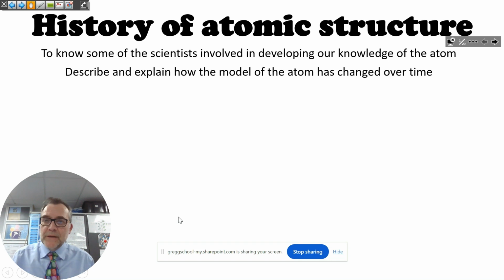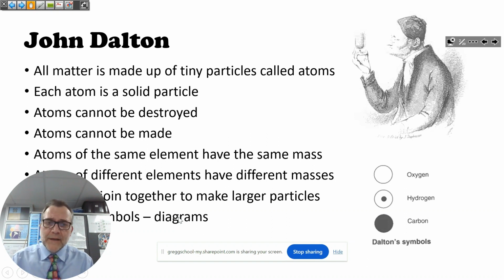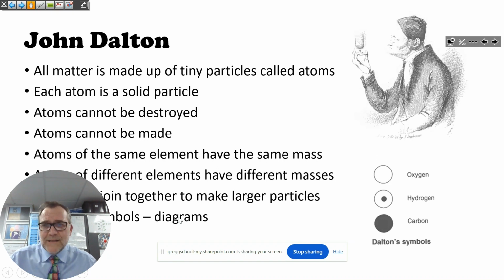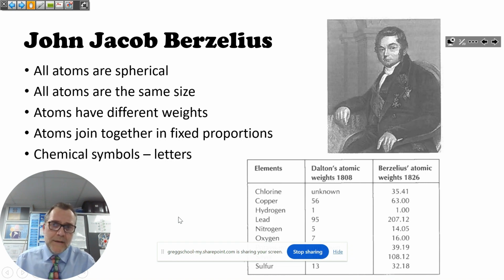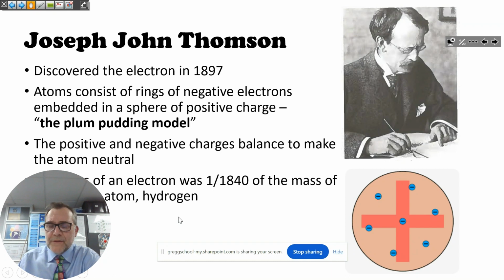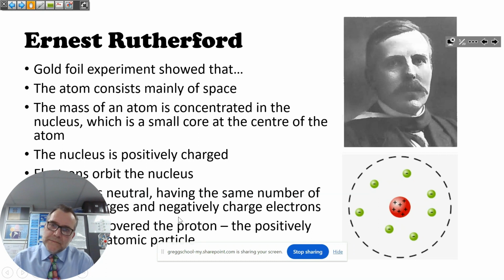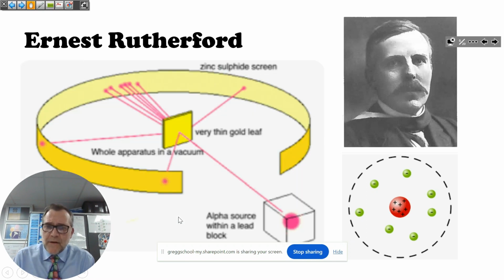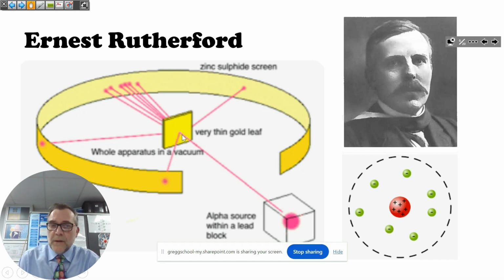History of atomic structure part 1 for GCSE Chemistry and Physics